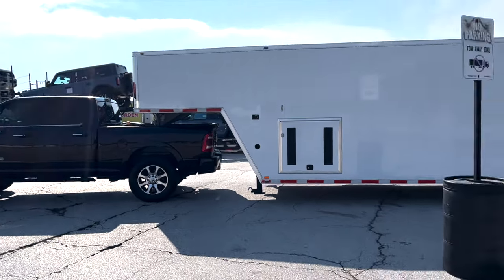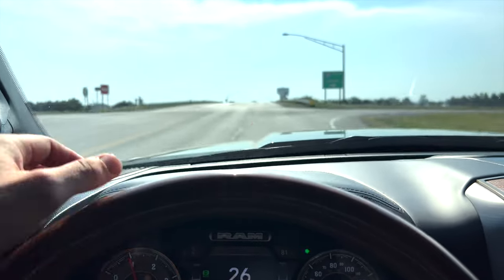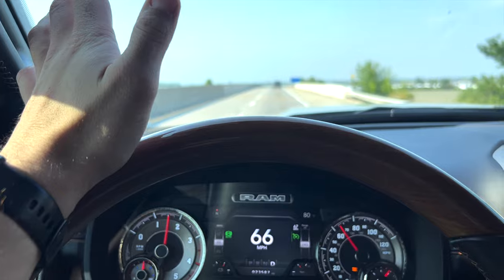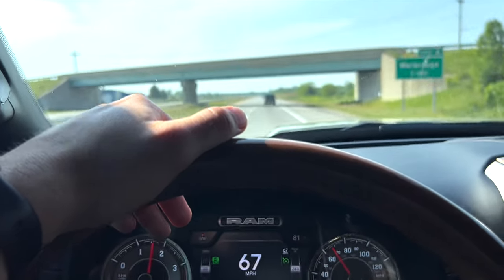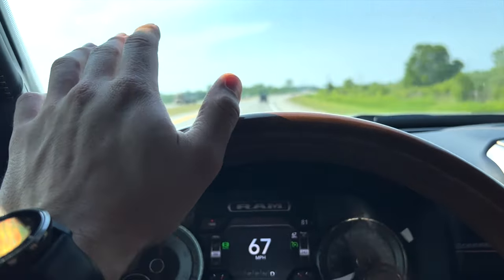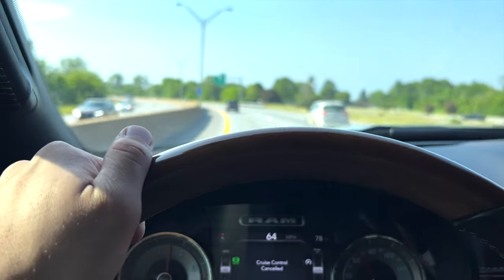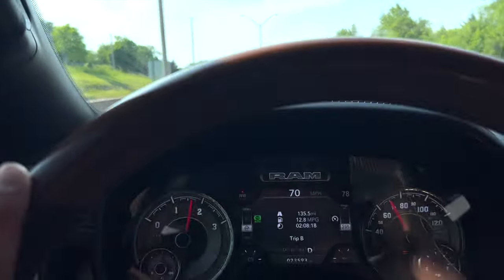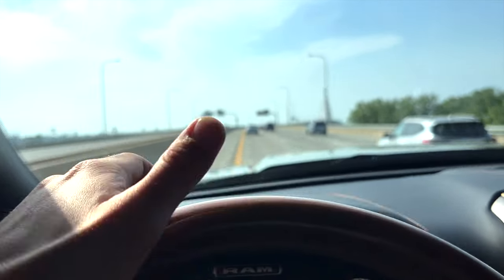2022 Ram 2500 Cummins Towing 40ft Gooseneck: First Impressions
After owning this trailer for a little while now I thought I'd share my thoughts with ya and give some first impressions. Overall I don't have one bad thing to say about the way this truck performs with this trailer. I'm genuinely shocked how well it tows actually. I hope you guys and enjoy and lemme know what questions you have!